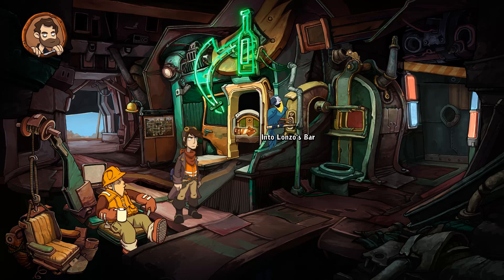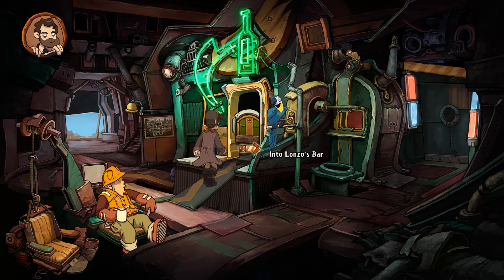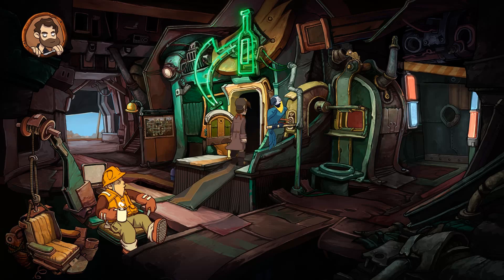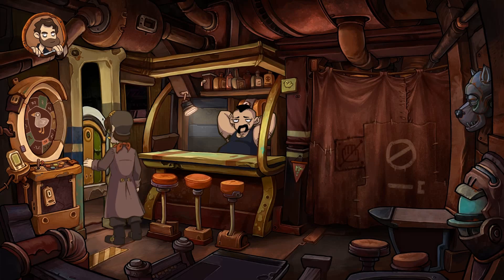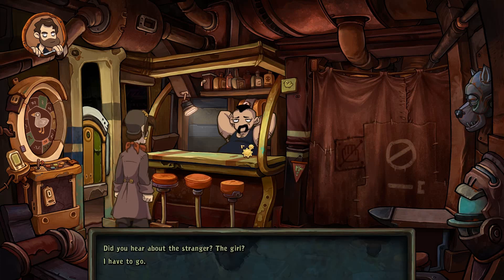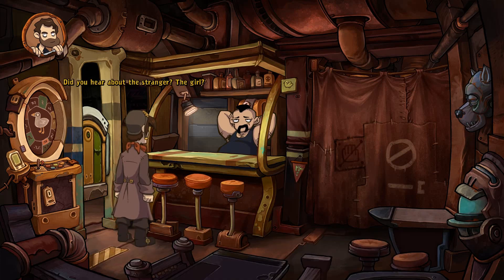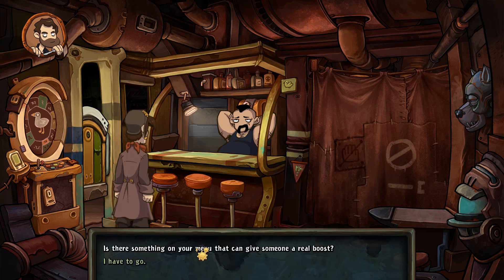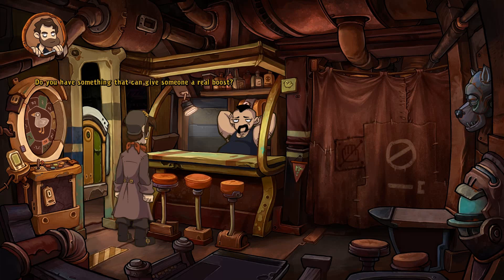Let's Play Deponia: The Complete Journey - Playing Doctor - Part 9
Oh Rufus, you get into so many places you shouldn't.  And so many things not bolted to the ground to be lifted.